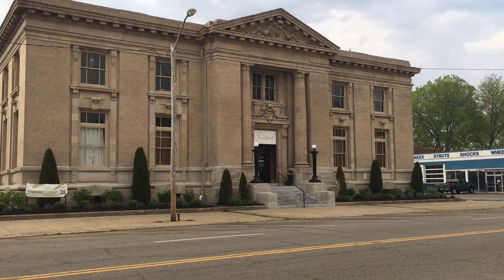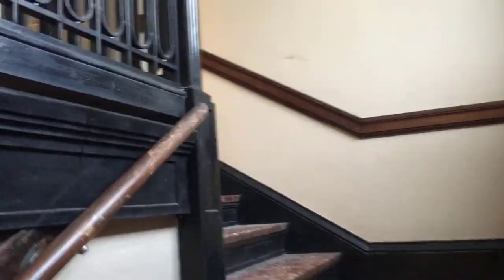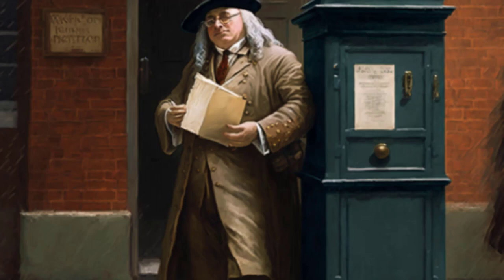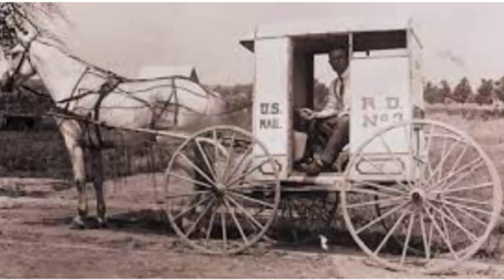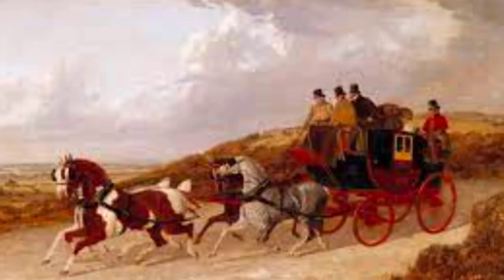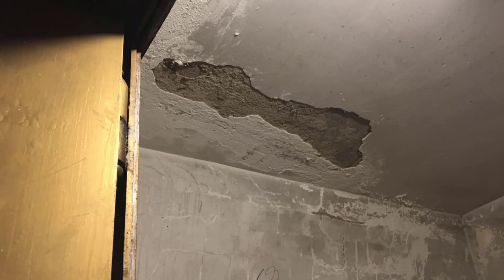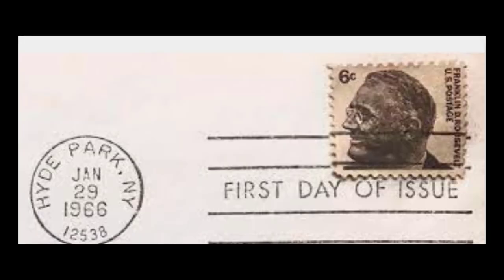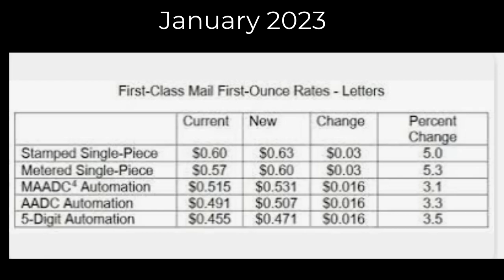1903 Chillicothe Ohio Post Office Tour * History of the US Postal Service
Enjoy a little tour of the 1903 Chillicothe post office in Southern Ohio.  I'll share some history of the US postal System.

Here are a couple of links where you can dig a little deeper:

Letter Waxing Seal Kit

// Supplies for BackYard Chickens //
Chicken Waterer
Food Feeder
Organic Chick Feed
Chick Bedding
Heat Lamp
Heat Lamp Bulb

//Becoming Self-Sufficient//
Heirloom Seeds
Inside Grow Lamp
Solar Panel: 200 W
Generator (we use this one)
Food sealer
Head lamp
Bike cart

The information I provide on this channel are from my personal experiences living amongst my Amish neighbors.  Not every Amish community abides by the same rules or standard of living.  Each community differs, but overall they live as simply as possible so they don't get caught up in the world.

I hope you enjoy the videos I share as much as I enjoy making them!